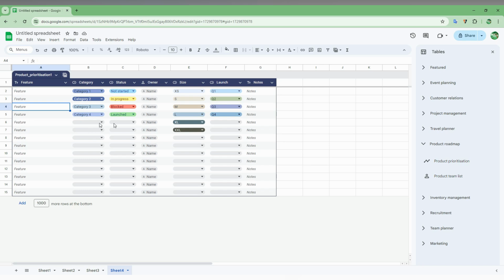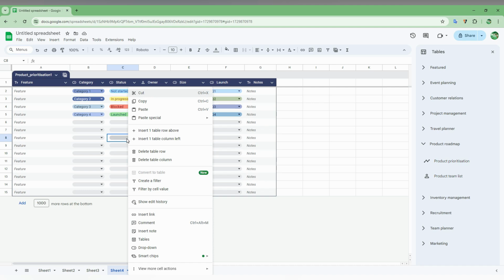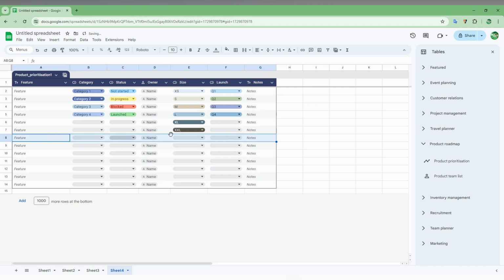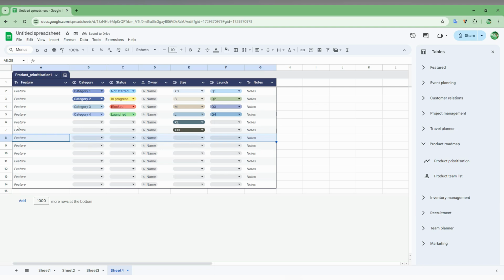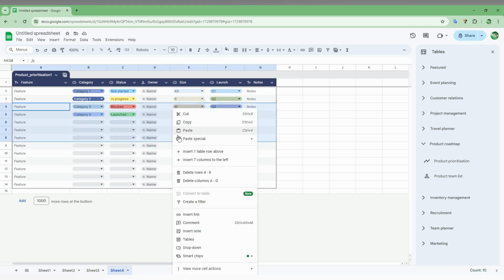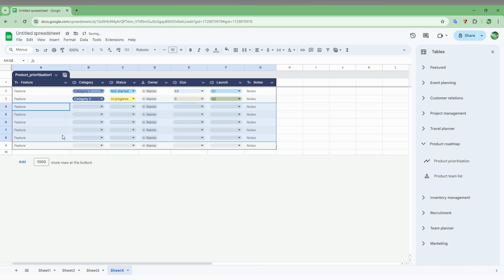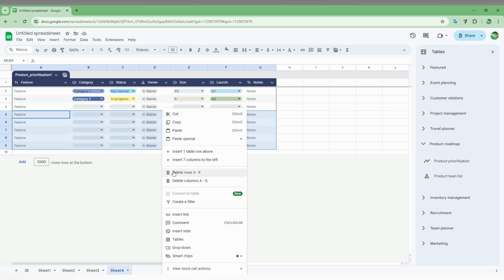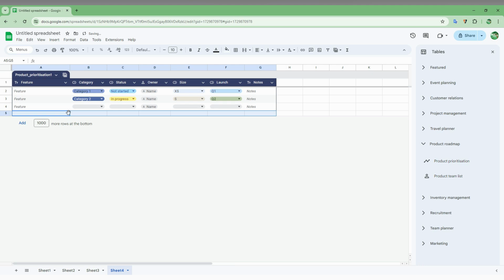How to delete row in table in Google sheets | delete row in table in Google sheet